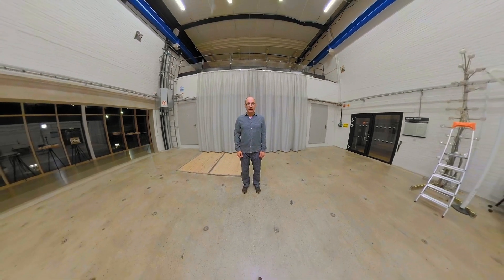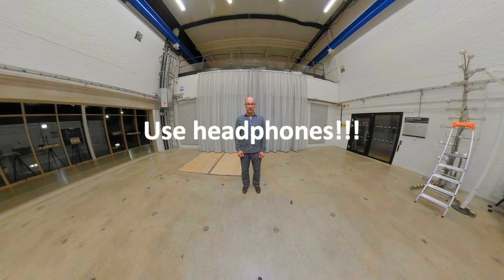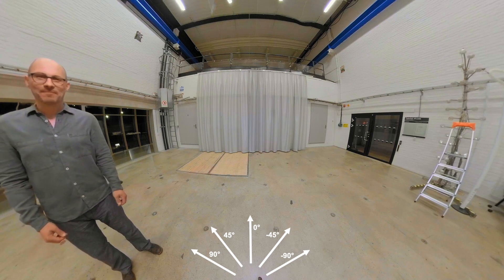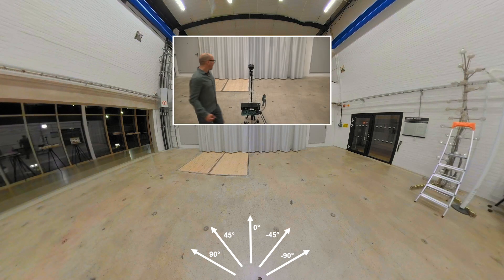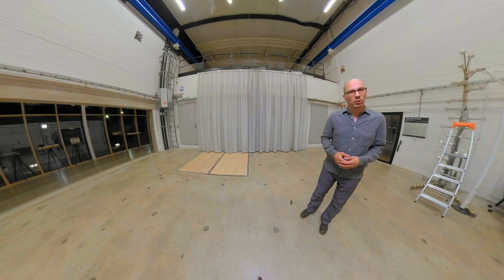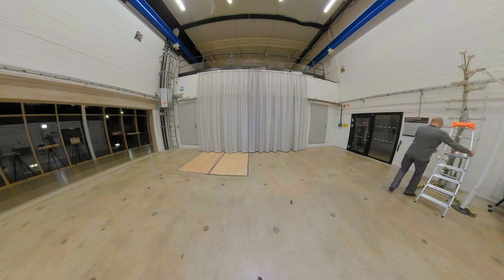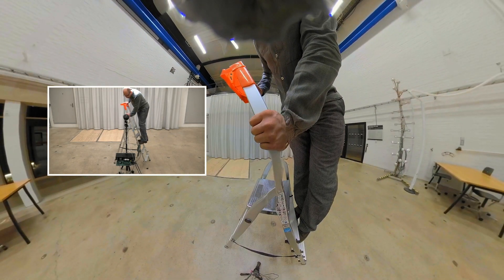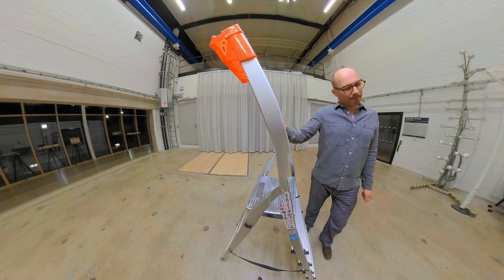Spatial Audio with an Insta360 Pro Camera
This is a demo of an experimental ambisonic microphone that we built as a proof of concept. We uploaded it as a regular video because the YouTube player supports only 1st-order ambisonics. Our recording is 4th order.

Details on the prototype design incl. an implementation of the complete signal processing pipeline are available on GitHub

Some more information on the prototype is provided in the following publication:

J. Ahrens, K. Jaruszewka, “Case Study of Equipping a High-Fidelity 360 Camera with a 4th-Order Equatorial Ambisonic Microphone Array,” 154th Convention of the AES, May 13-15, Espoo, Finland, 2023

Special thanks go to Leon Müller for helping me with the video processing.